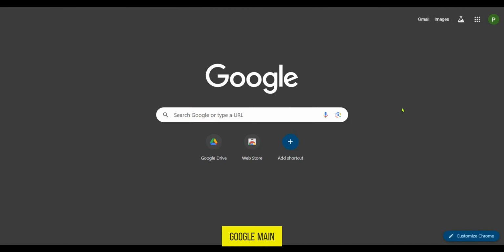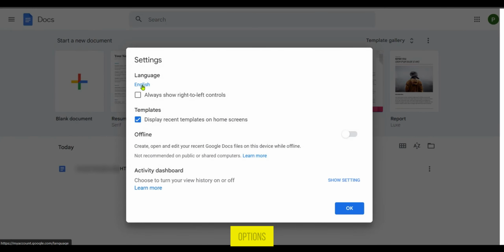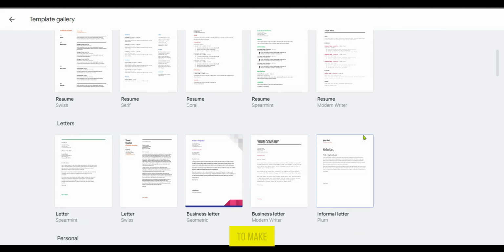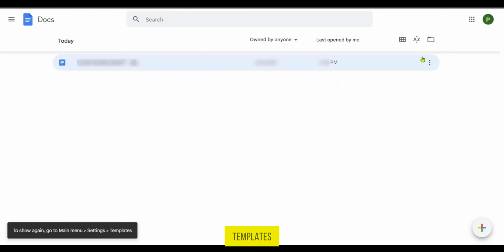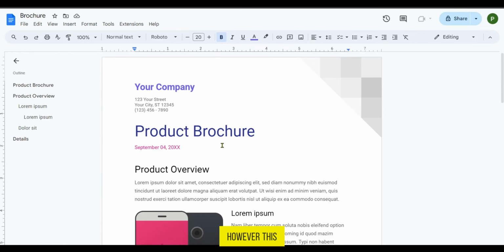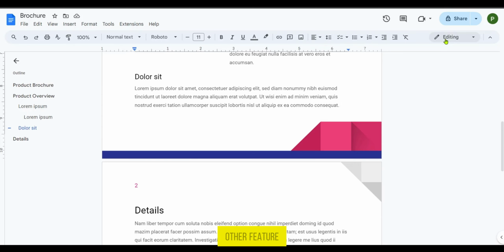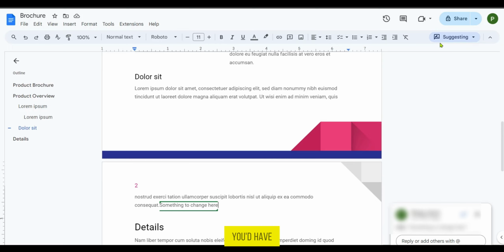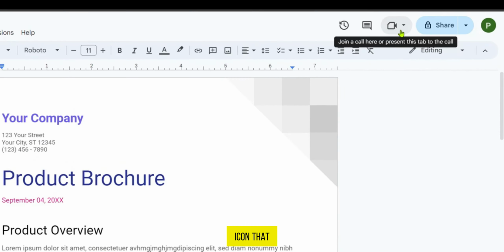How to Use Google Docs (Easy Tutorial for Beginners)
Welcome to our comprehensive tutorial on "How to Use Google Docs"! Whether you're new to Google Docs or looking to enhance your skills, this video will guide you through every feature and tool you need to know. Dive in as we explore the functionalities that Google Docs offers, ensuring you can fully leverage this powerful tool for your personal, educational, or professional projects.

Timestamps:

00:00 - Introduction to Google Docs
00:14 - Navigating the Main Menu
00:29 - Adjusting Settings & Using Offline
00:42 - Sharing Documents
00:54 - Utilizing Templates
01:09 - Template Categories
01:24 - Templates for Students
01:37 - Hiding & Showing Templates
01:51 - Managing Template Display
02:05 - Editing in Google Docs
02:18 - Image Manipulation
02:32 - Using Document Outline
02:47 - Text Customization Options
03:00 - Collaboration Tools
03:15 - Suggesting Edits
03:27 - Preview with Viewing Mode
03:40 - Editing and Viewing Modes
03:54 - Collaboration in Calls
04:08 - Engaging with Our Content

What You Will Learn:

How to access and navigate Google Docs from the Google main page.
Tips on using and customizing templates for various document types.
Methods to manage document settings including language and offline access.
Ways to collaborate effectively using different editing and viewing modes in Google Docs.
How to enhance your documents with advanced text and image editing tools.

This tutorial is perfect for anyone looking to get started with "How to Use Google Docs" or to find new ways to maximize their use of the application.